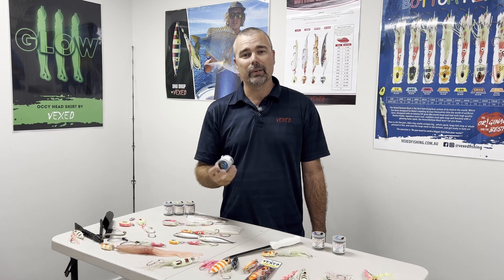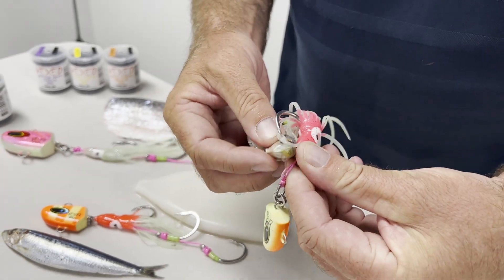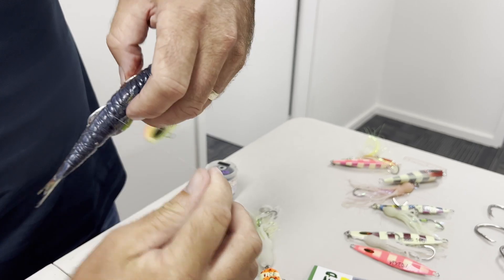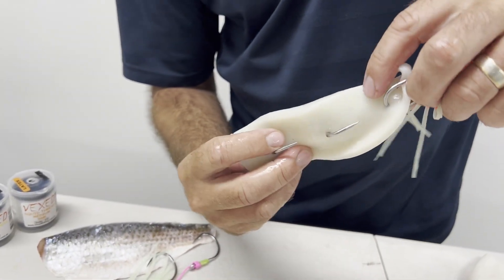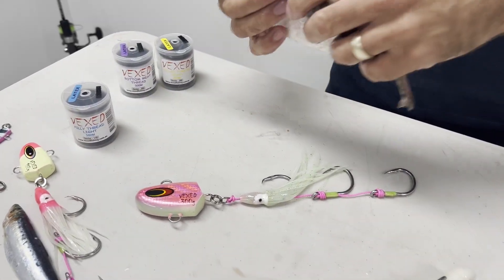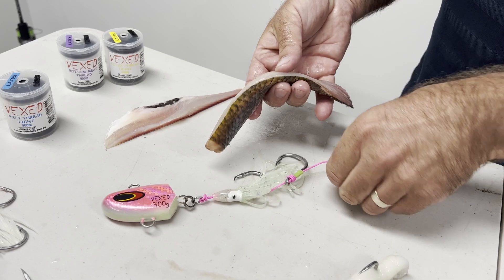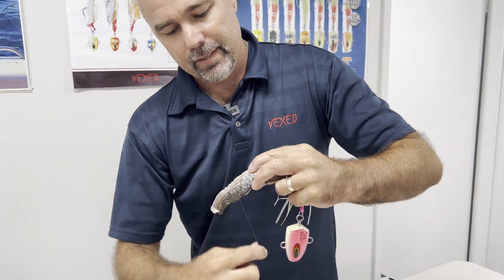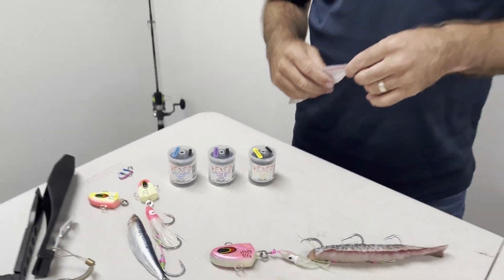KEEP YOUR BAIT PRESENTED WELL AND MAKE IT LAST - The VEXED Bait Thread Tutorial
The Vexed Bait Thread is the best solution for keeping your bait on the hooks for longer! Made from a premium latex material that is extremely stretchy and durable. Easily apply around your baited hooks with a small amount of tension to secure the bait to your rig. In this video, we'll be teaching you how to apply bait thread/cotton to your rigs in order to get through those little pickers and target the bigger, more prized fish.